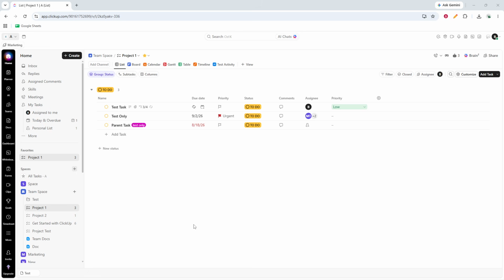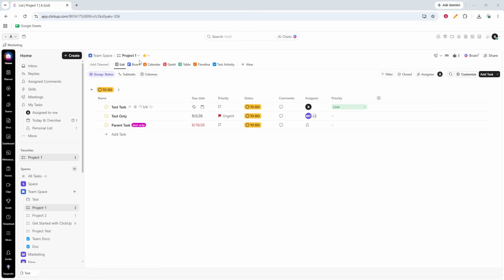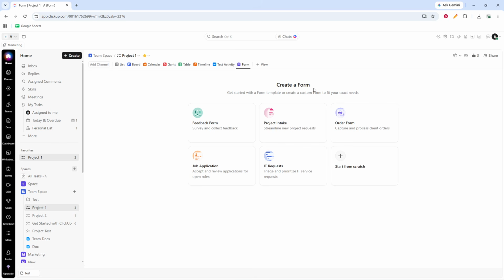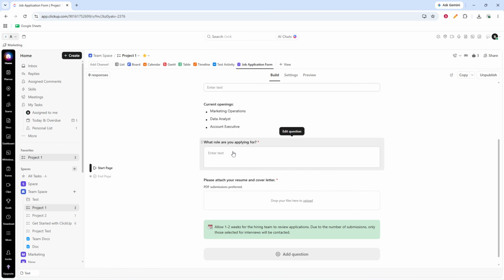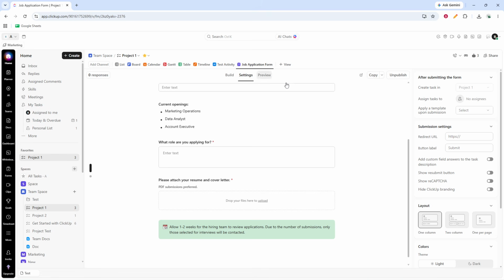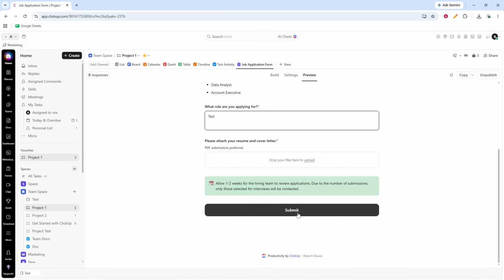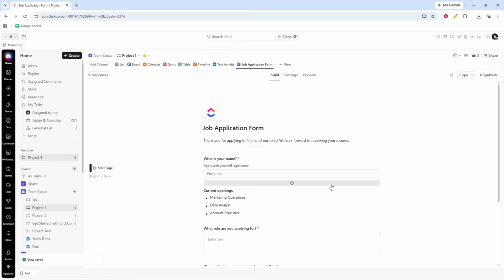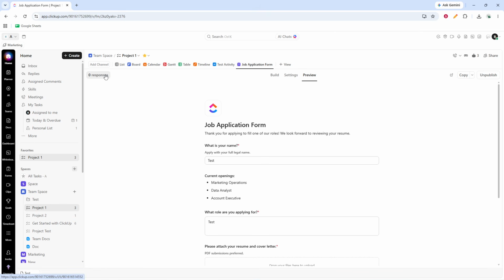How To Use Forms In ClickUp (Quick Fix 2026)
In This Quick ClickUp Tutorial, You’ll Learn How To Use Forms In ClickUp In 2026. ClickUp Forms can help businesses collect requests, customer information, employee feedback, project requirements, support tickets, and other structured data.

We’ll explain how Forms work and how they can connect information collection with ClickUp task management and business workflows.

🔹 What You’ll Learn:
- How To Use ClickUp Forms To Collect Information And Automatically Organize Incoming Requests
- How To Create Forms For Client Intake, Employee Requests, Support Tickets, And Business Operations
- How To Add Questions And Fields To Collect The Information Your Team Needs
- How To Connect Form Submissions With ClickUp Tasks And Automated Workflows
- How To Use Forms For Project Intake And Customer Relationship Management Processes
- How To Reduce Manual Data Entry By Turning Form Responses Into Actionable Tasks
- How To Build Internal Forms For HR, Operations, Marketing, And Administrative Workflows
- How To Improve Business efficiency By Connecting information collection directly to project management

💡 Pro Tip: Only ask for information that your team actually needs to process the request. Shorter forms generally make it easier for people to submit accurate information.

By The End Of This Video, You’ll know how to use ClickUp Forms for collecting structured information. You’ll also understand how forms can improve intake processes, automation, and task management.